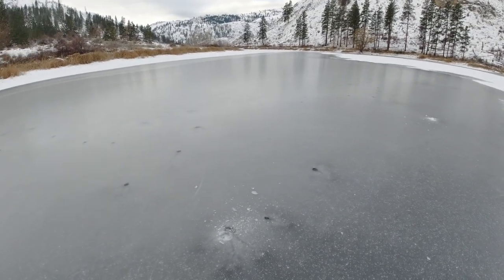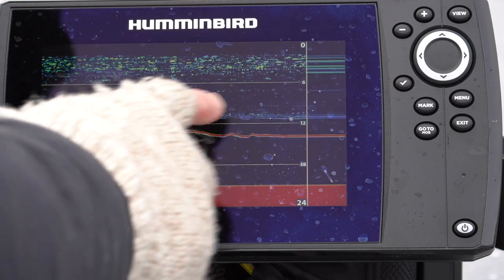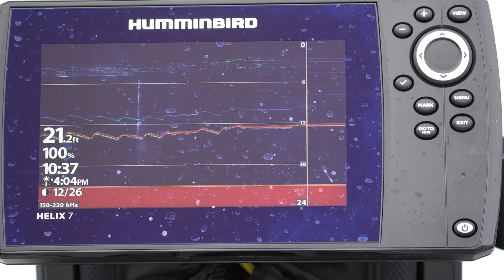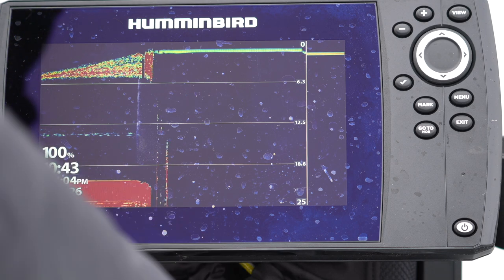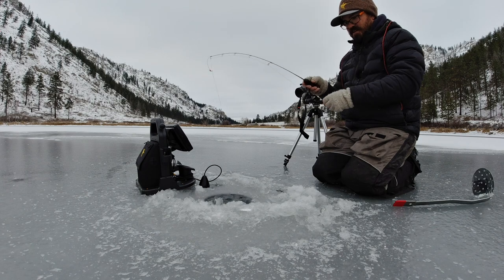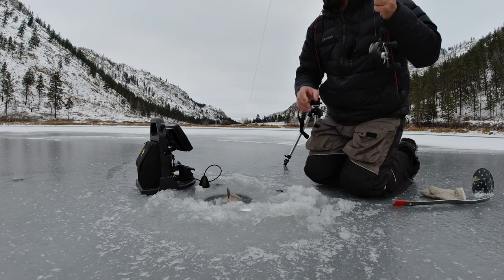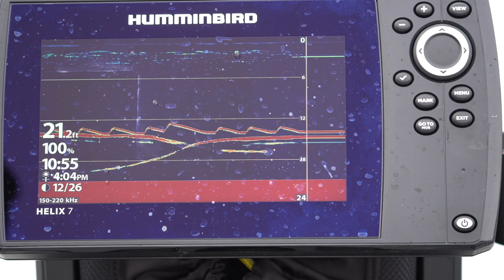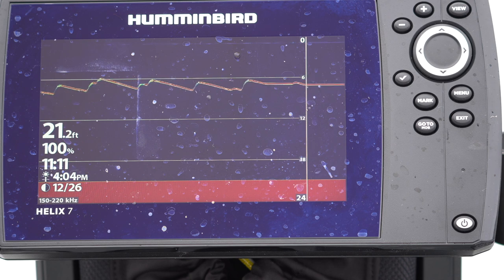Ice Fishing Trout: What Do They Look Like on a Fish Finder?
Rainbow Trout are one of North America's most popular gamefish. Ice fishing for Rainbow Trout can be fun and effective as trout are active feeders throughout the winter months. Using sonar can greatly help to identify, target, and catch Rainbow Trout. In this video I target trout on a few selective gear rules lakes near my house using a Humminbird Helix 7 ice fishing sonar.

Helix Silicone Cover for the 7
Helix Silicone Cover for 8/9